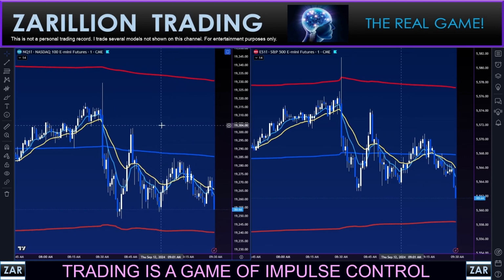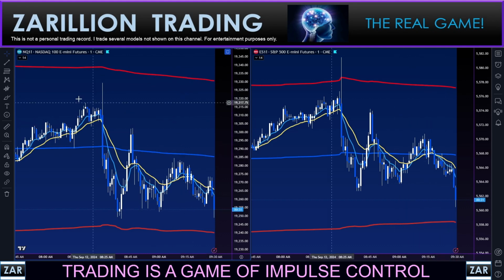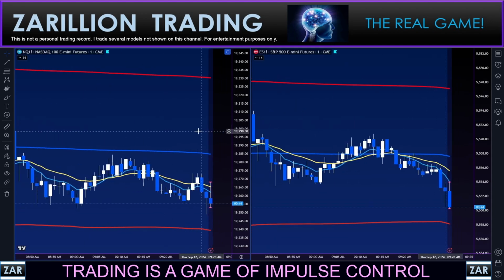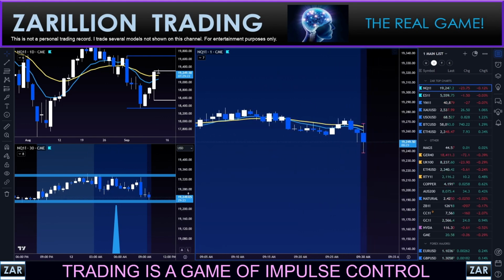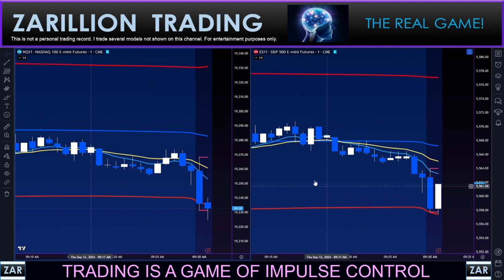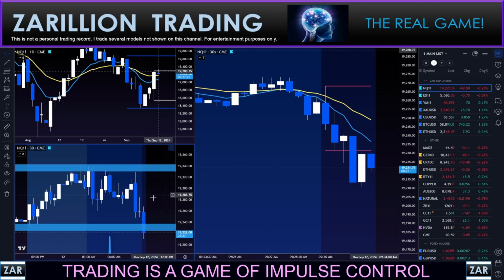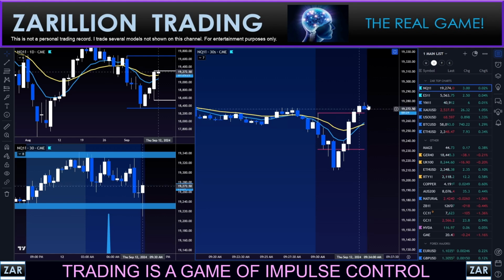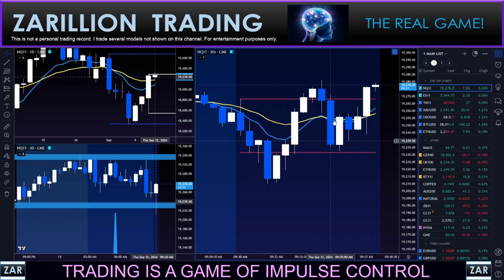CRAPPY LOSS!! WHAT A WEEK!! lol!